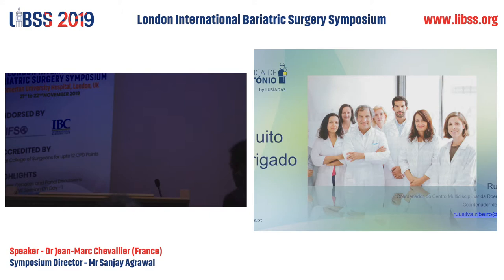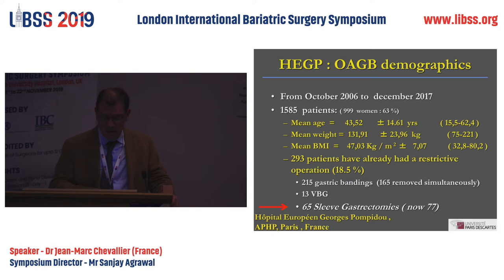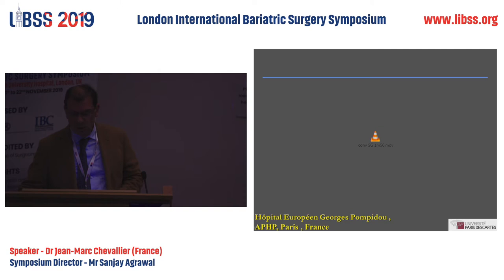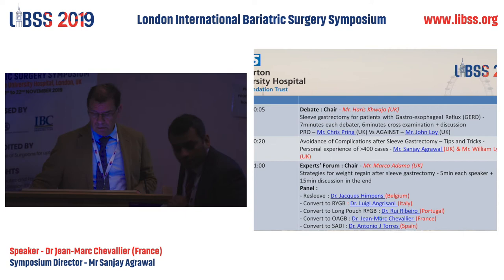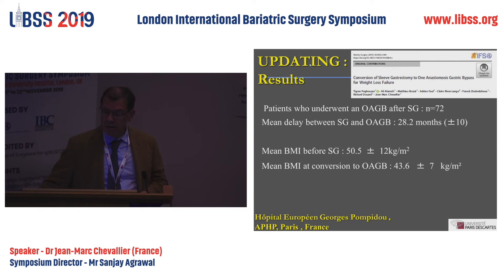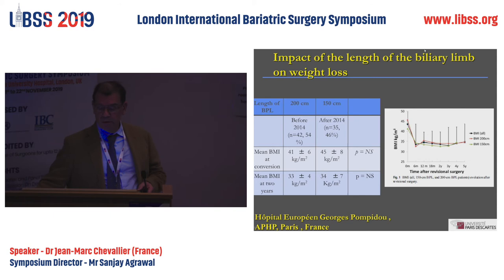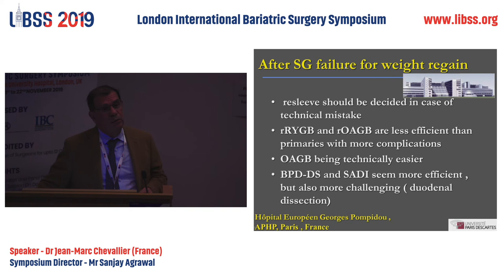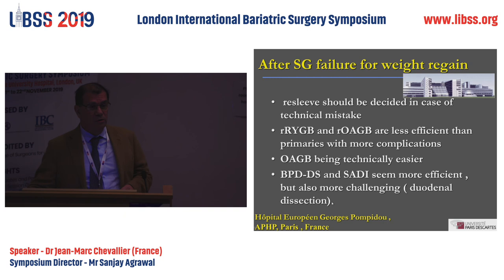Strategies for weight regain after Sleeve Gastrectomy - Convert to OAGB - Dr Jean Marc Chevallier -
LIBSS 2019 was a face-to-face meeting organized on 28th & 29th November 2019 within Homerton University Hospital, London. It was attended by over 200 delegates from over 21 countries around the world. The symposium director was Mr Sanjay Agrawal, Consultant Bariatric Surgeon at Homerton University Hospital who is also editor of the book titled 'Obesity, Bariatric & Metabolic Surgery-A Practical Guide' published by Springer (2015). It was organized through 'Bariatric & Metabolic Surgery UK'. All the videos are for knowledge sharing purposes only.